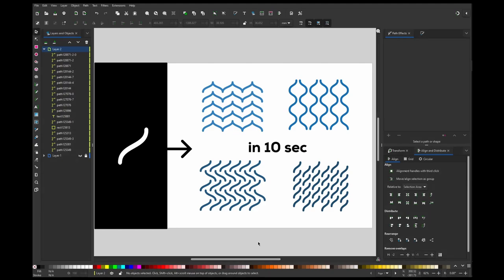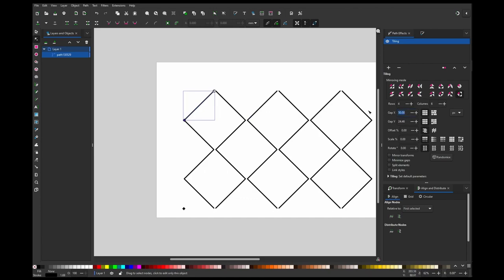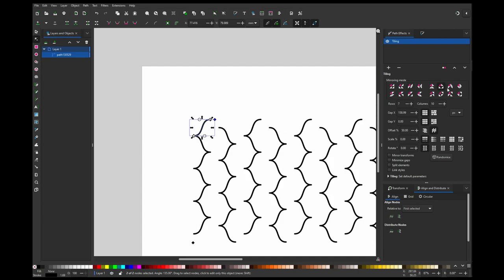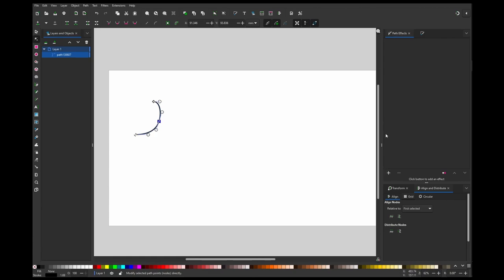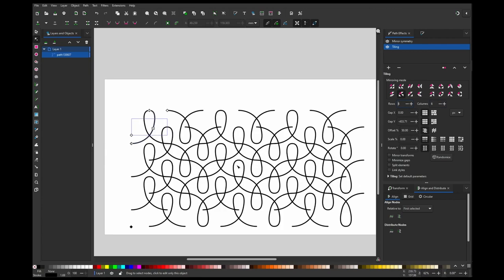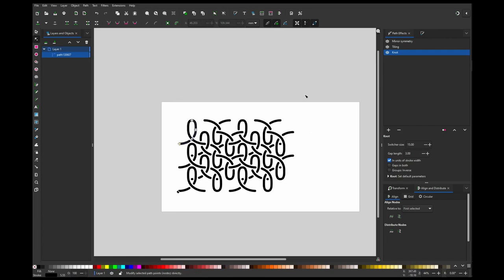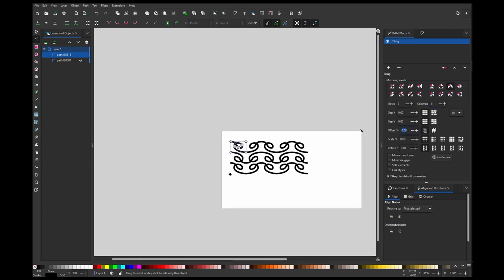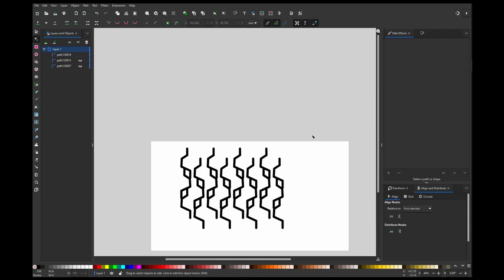Complex patterns are EASY - Inkscape tutorial LPE TILING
How to create complex patterns easily in inkscape